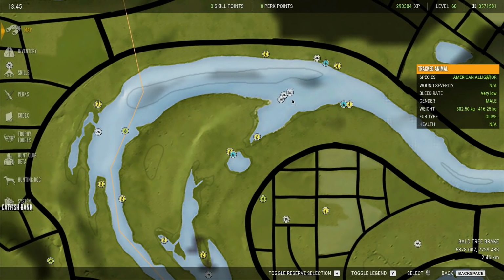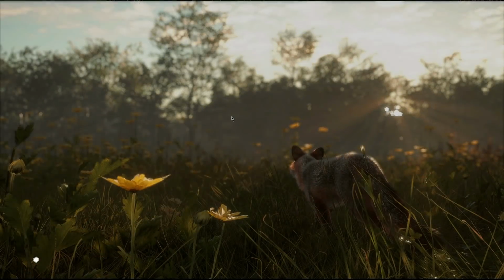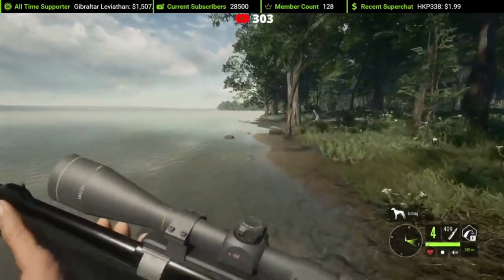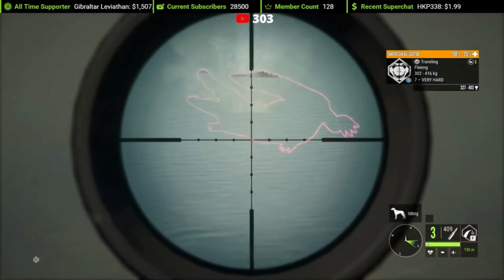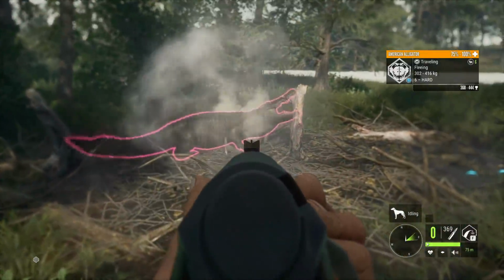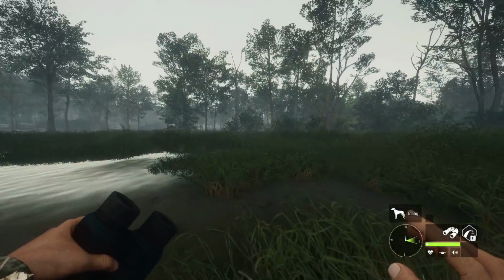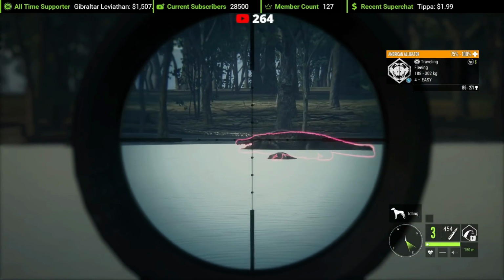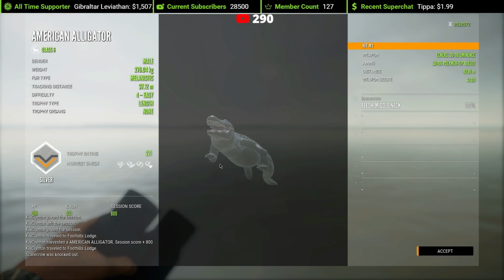ANOTHER NEW RARE GATOR! MELANISTIC ALLIGATOR! Mississippi Acres Call of the wild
Today on thehunter call of the wild we have our first Melanistic Alligator along with how & where you can hunt Gators! Hopefully this brief guide will help everyone!